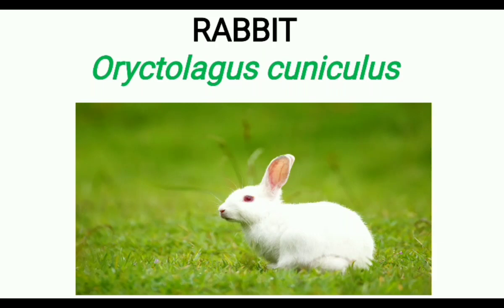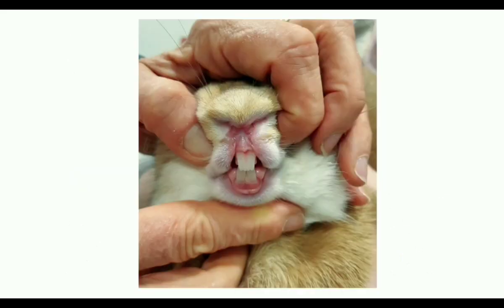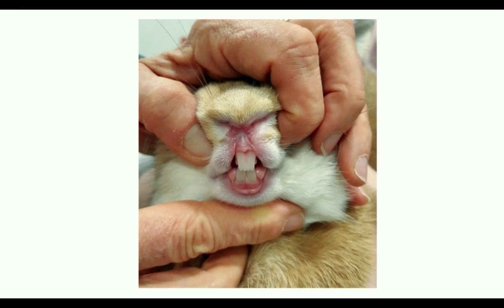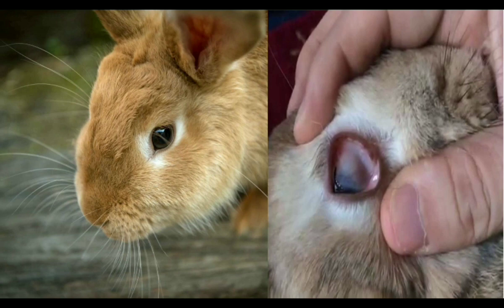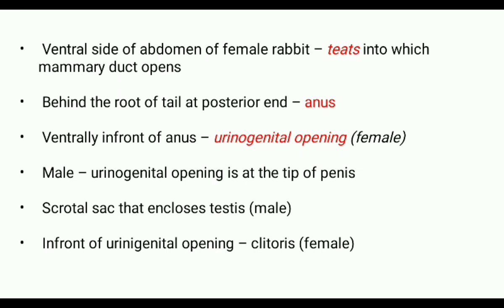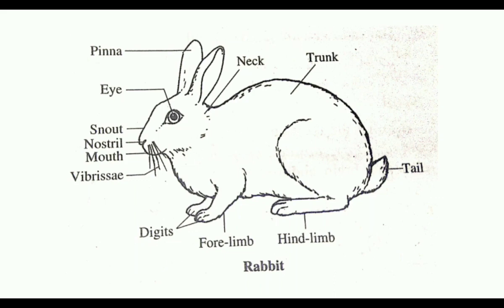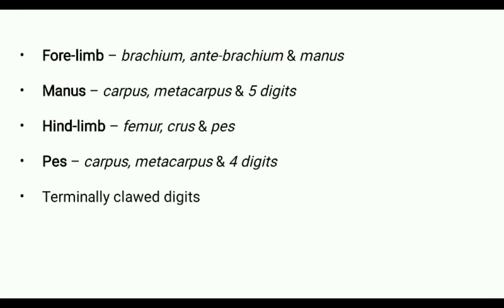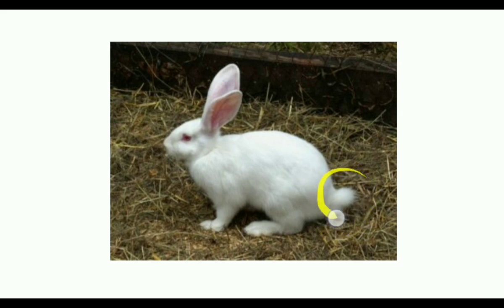RABBIT - External features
Example of Phylum Chordata
Oryctolagus cuniculus